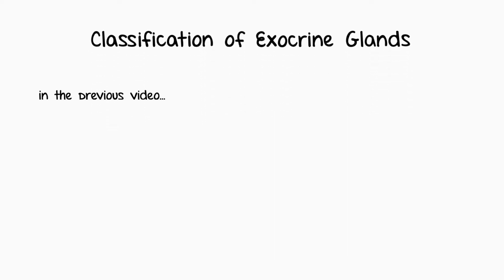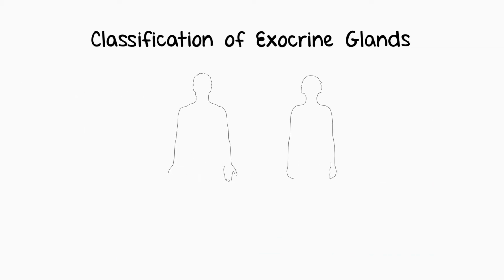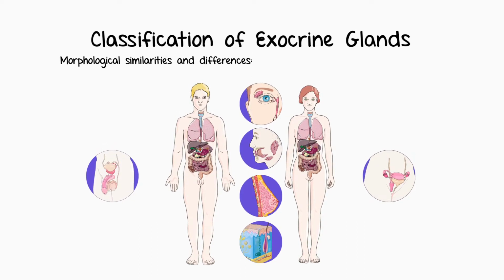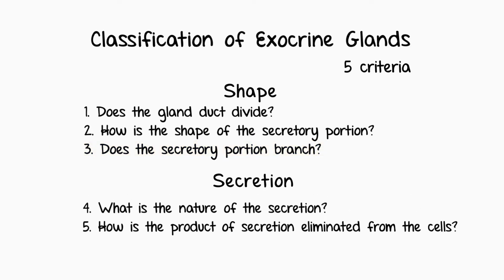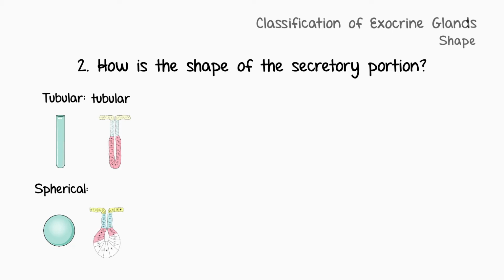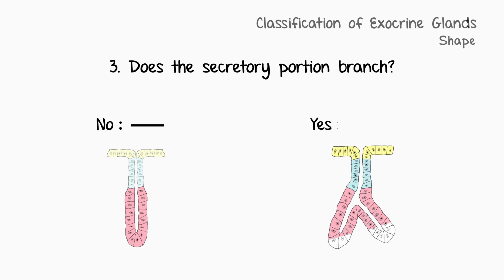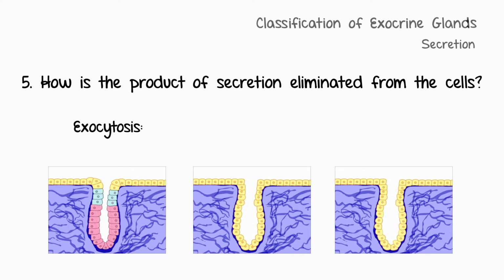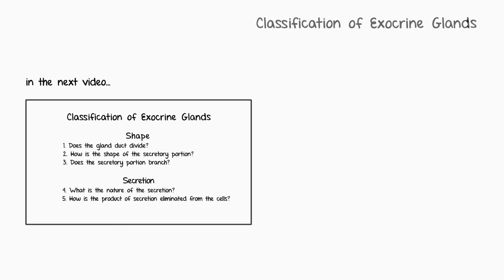2. Classification of Exocrine Glands